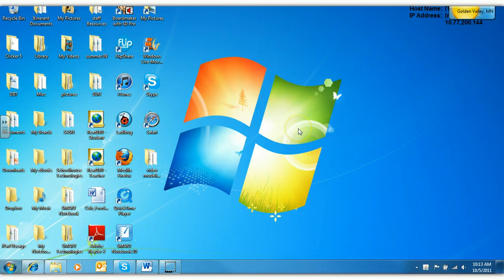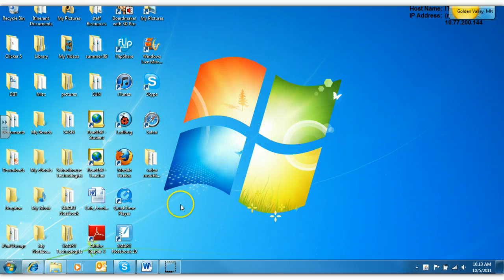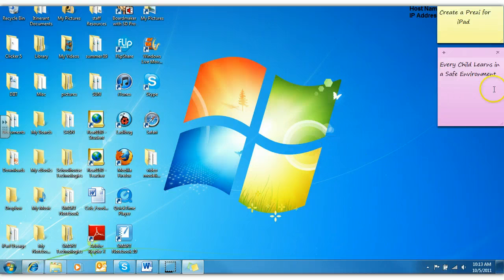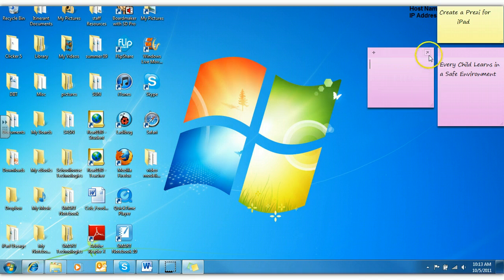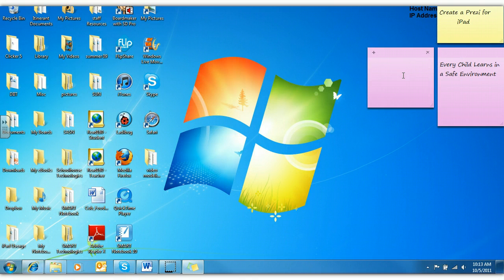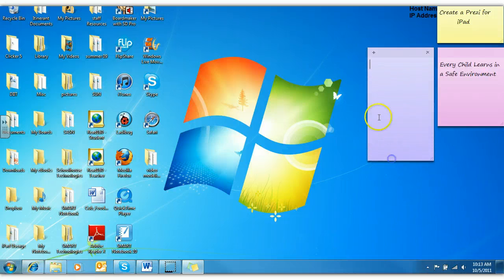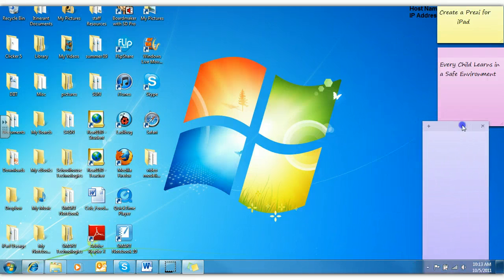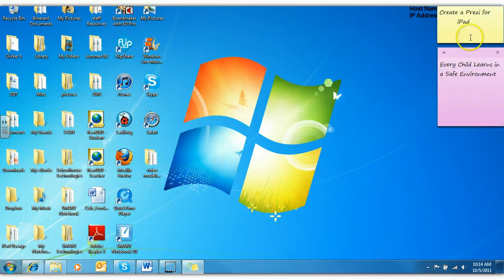using sticky notes on the computer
how to use sticky notes